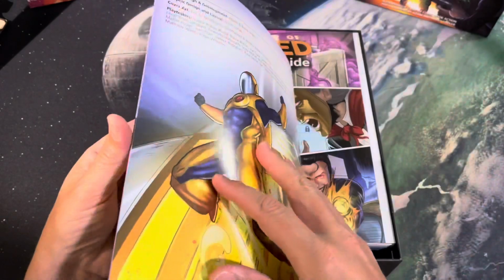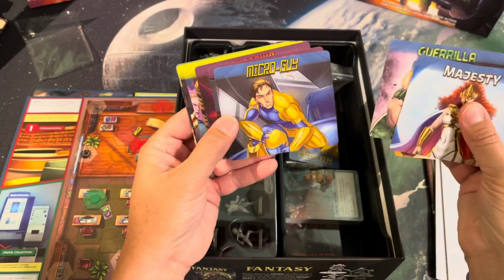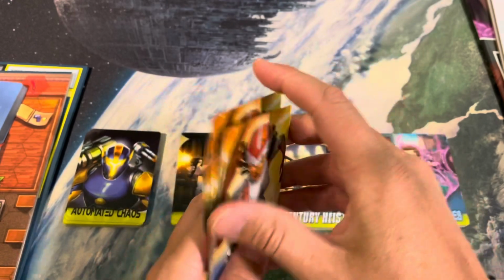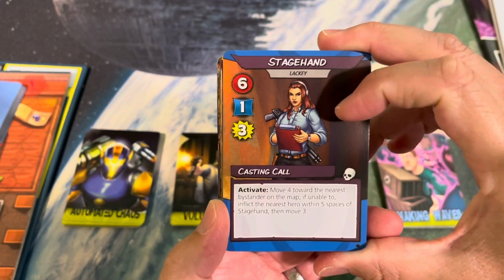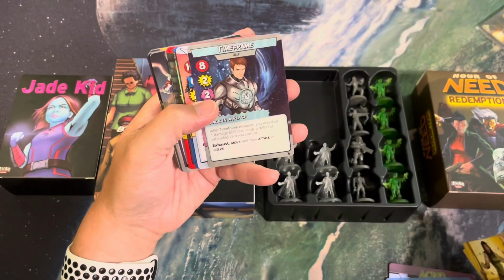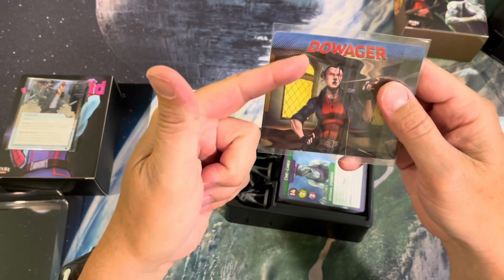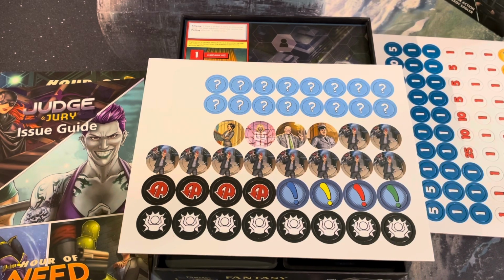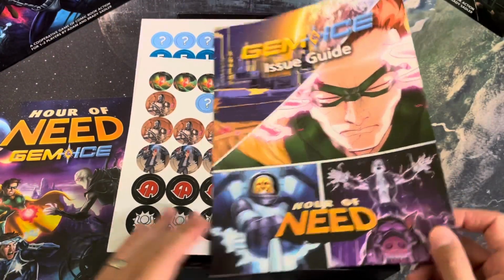Hour of Need | Justice Pledge Unboxing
Let’s take a look at a long awaited game from Blacklist Games, Hour of Need. The Justice Pledge features the base box, two standalone expansions and the stretch goals.

INDEX
00:00 - Intro
05:19 - Base Game
27:26 - Stretch Goals
38:11 - Judge & Jury Expansion
43:19 - Gem & Ice Expansion